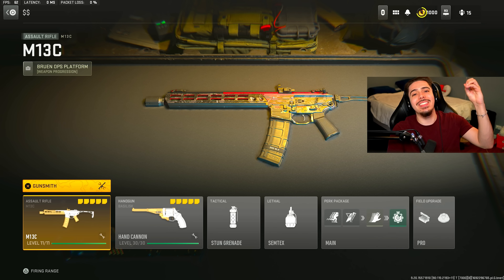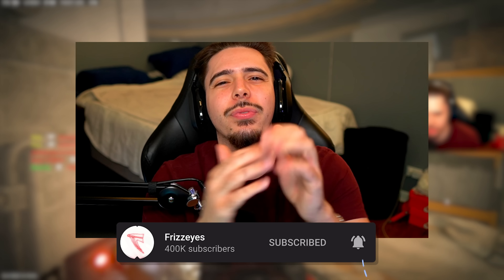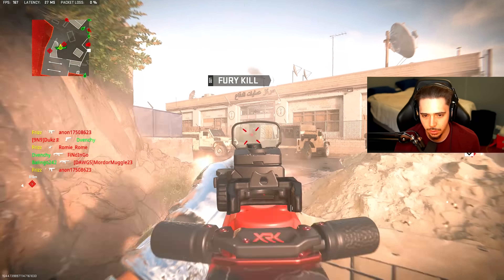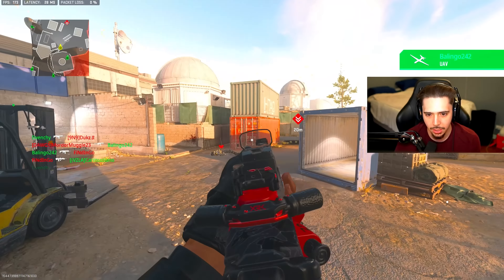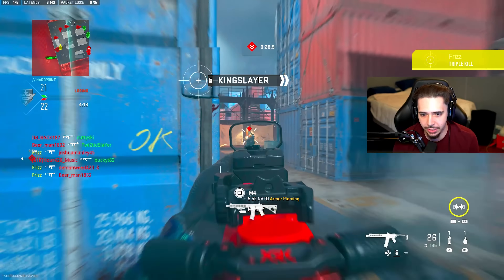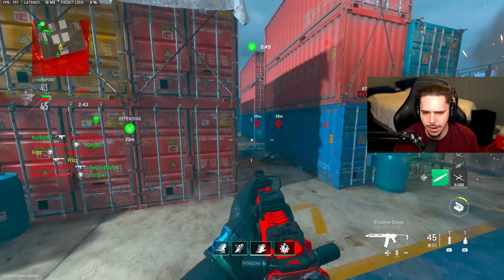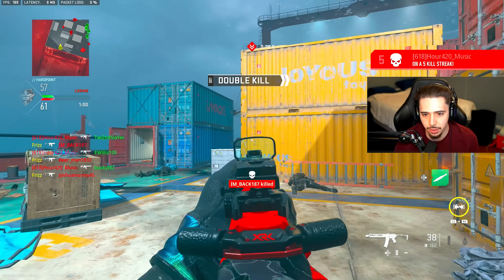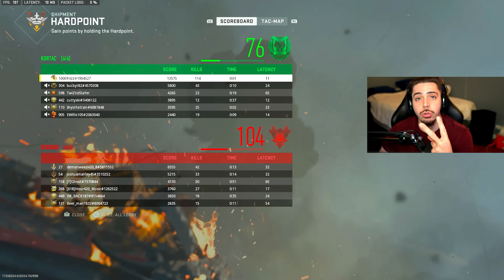MW2's NEW M13C has NO RECOIL.. (Best "M13C" Class Setup) - Modern Warfare 2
Modern Warfare 2 - Best M13C Class Setup MW2 / Best M13C Tuning MW2! This MW2 Season 4 M13C MW2 Best Class Setup has NO RECOIL and INSANE DAMAGE in Modern Warfare 2!

0:00 Best M13C Class Setup MW2
2:27 M13C Hardcore MGB Nuke Gameplay MW2
7:57 100+ Kills & Double MGB Nuke M13C Gameplay MW2